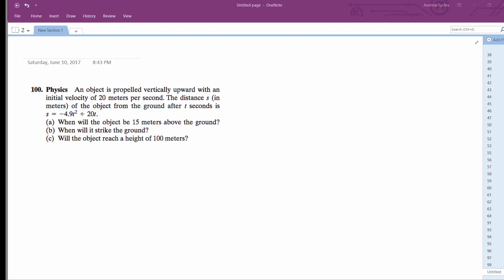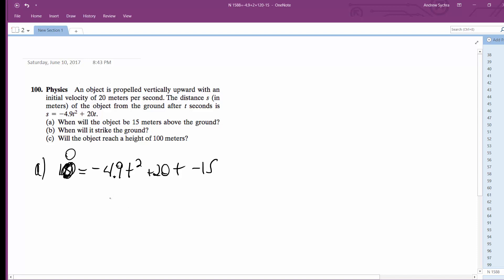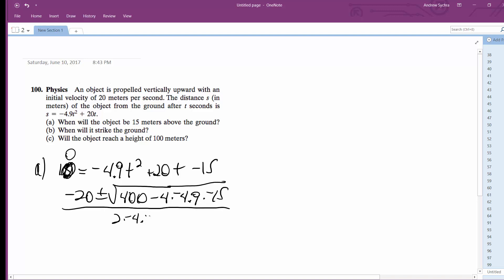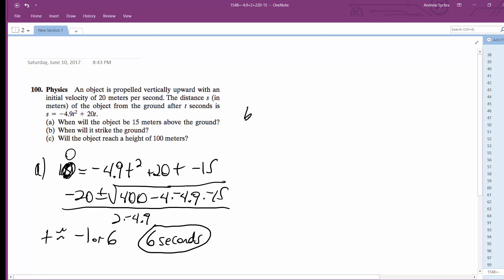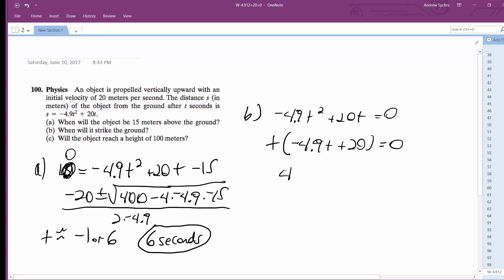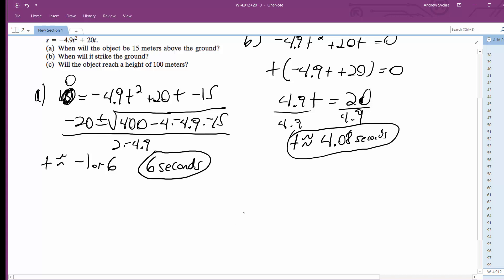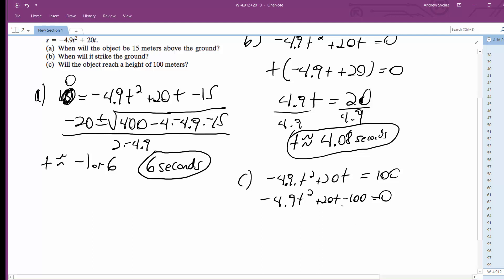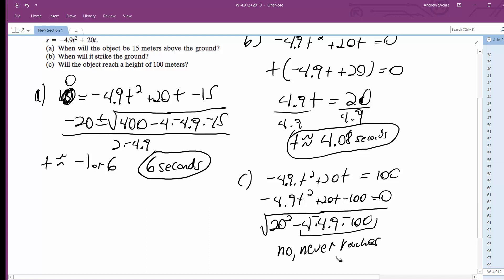the object from the ground after t seconds is s = -4.9t^2 + 20t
An object is propelled vertically upward with an
initial velocity of 20 meters per second. The distance s (in
meters) of the object from the ground after t seconds is s = -4.9t^2 + 20t
(a) When will the object be 15 meters above the ground?
(b) When will it strike the ground?